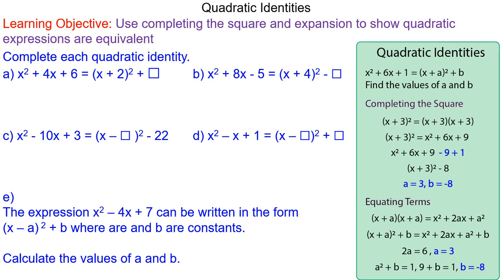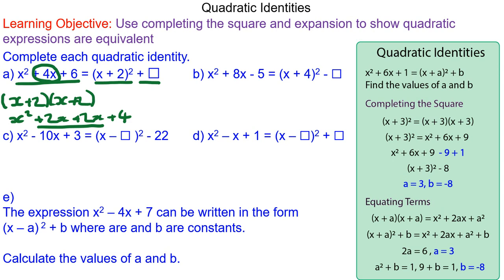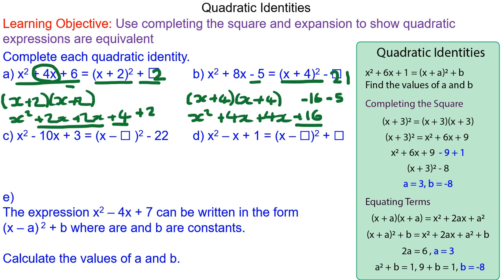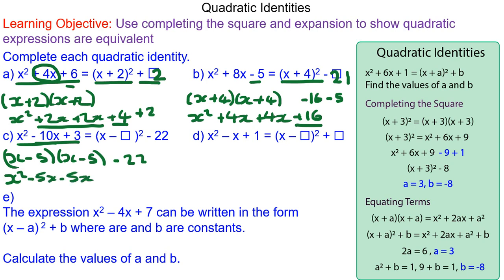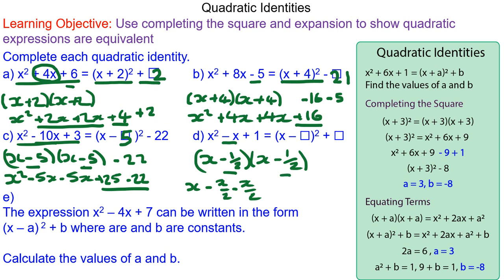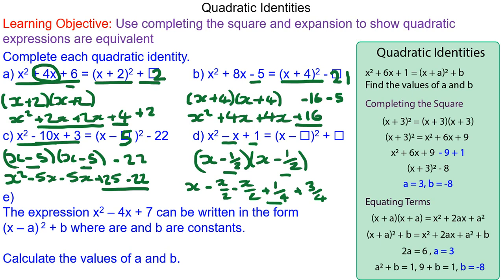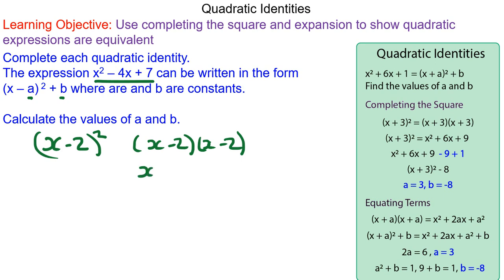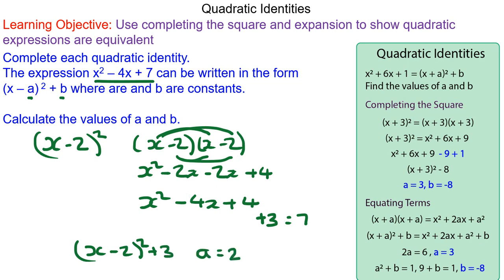Using completing the square to solve quadratic identities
How to solve quadratic identities using the method of completing the square